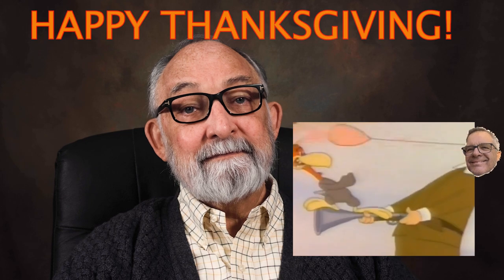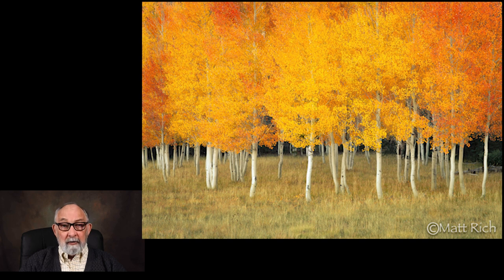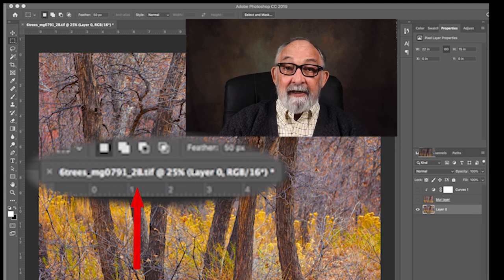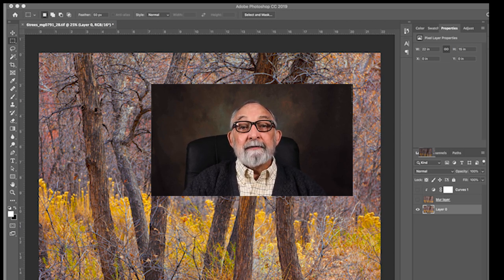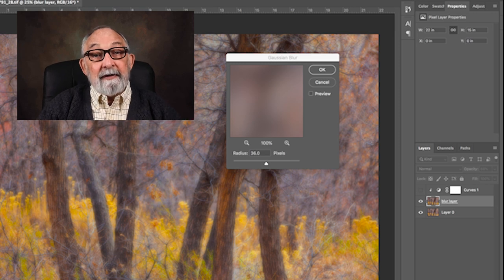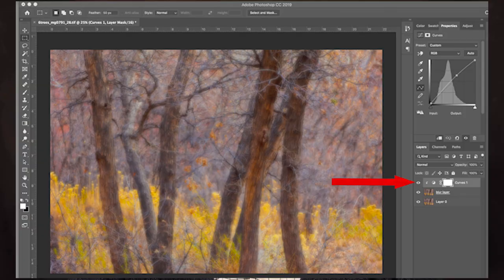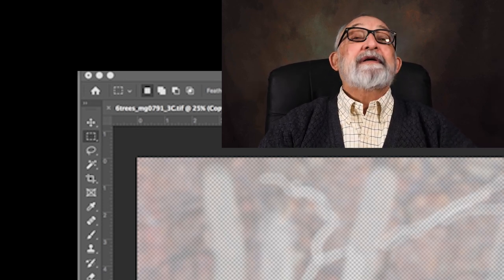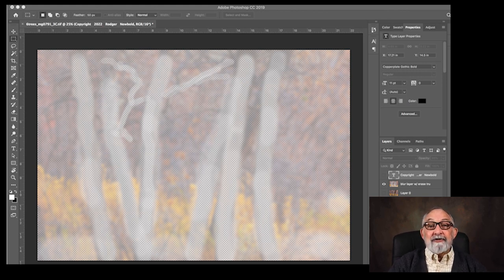The Orton Effect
Rodger takes the viewer step-by-step through a Photoshop method of applying the Orton Effect. He also gives excellent tips on how to accomplish the same effect using other methods.